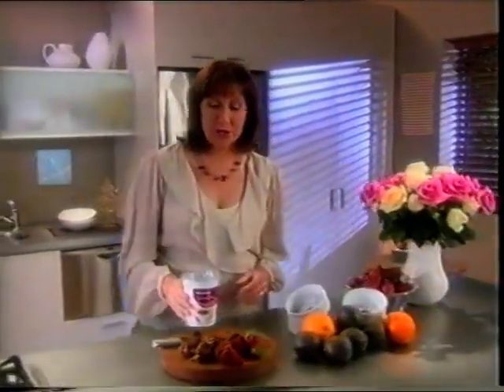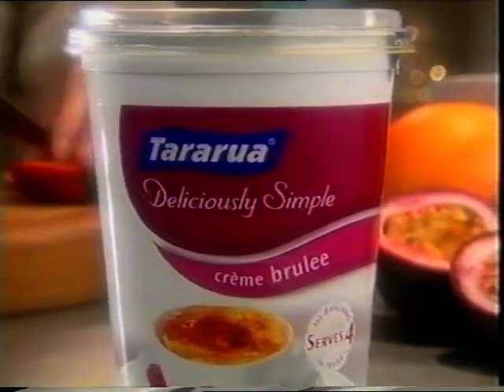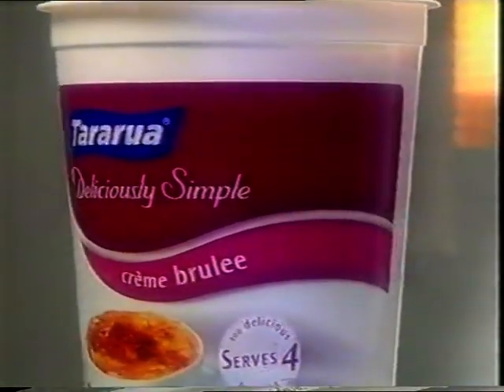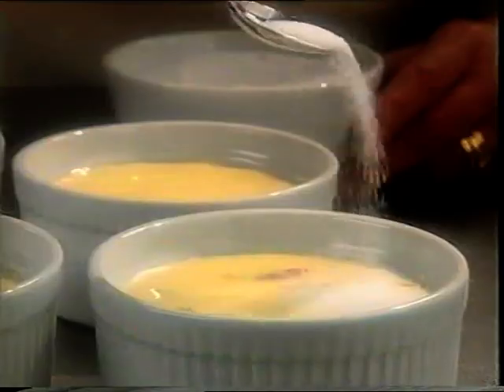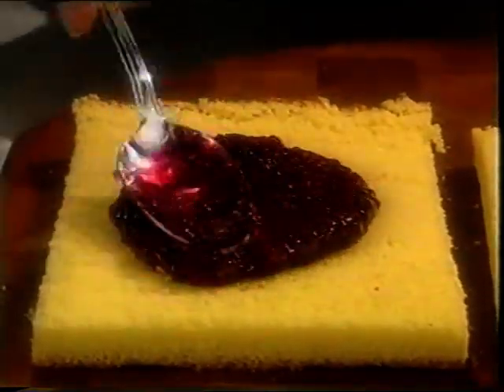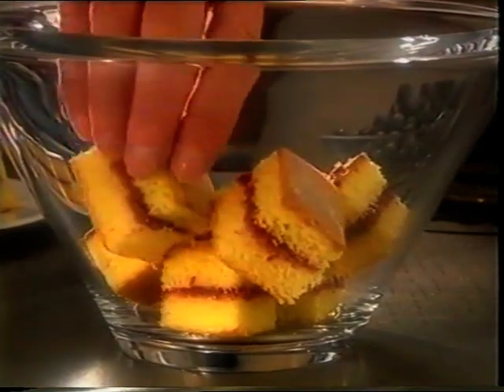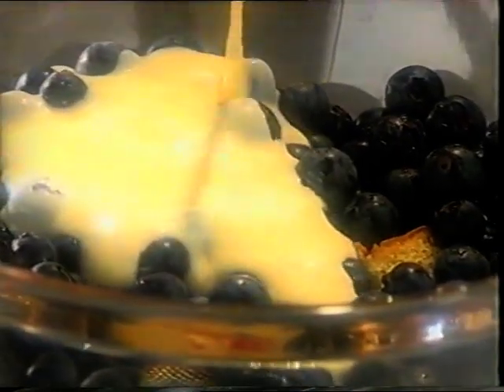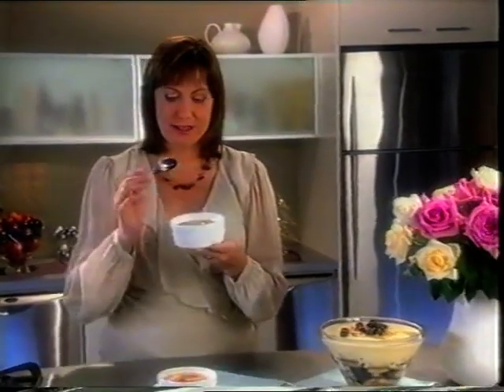Food In A Minute 2004 Nz